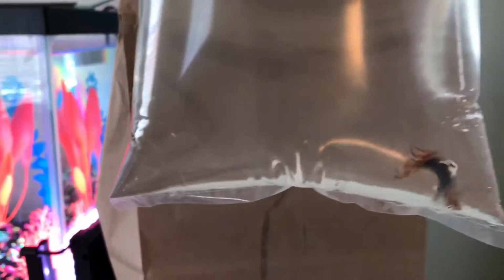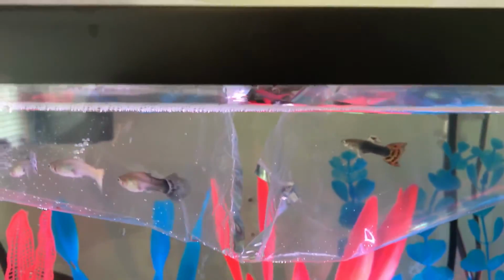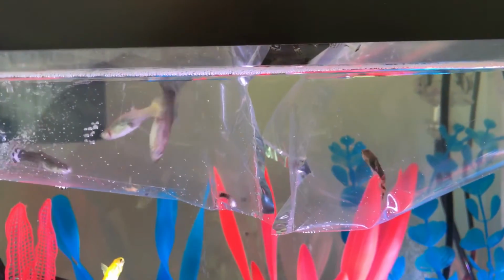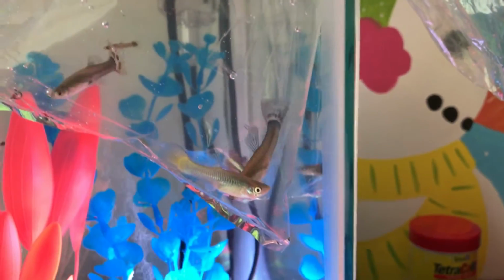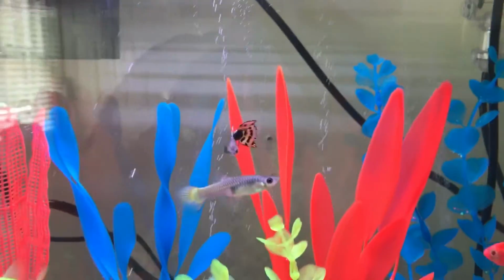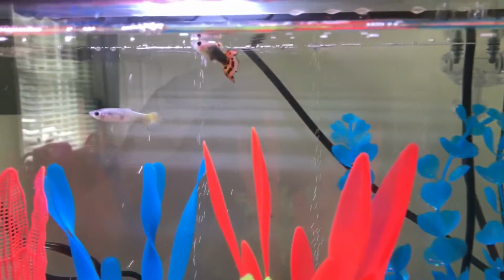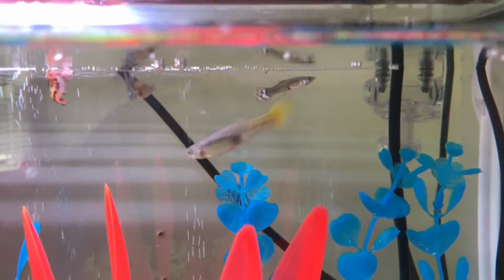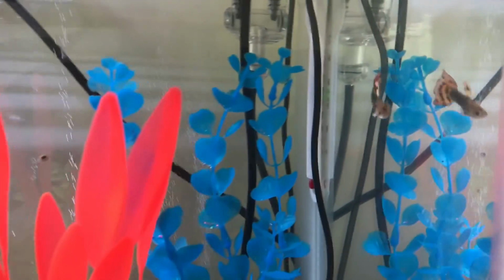Local Fish Store Purchase Reveal Unbagging/Unboxing Aquarium Acclimation Video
My teaser video yesterday was not an April fools joke :)

In this video I unbag/unbox reveal what I picked up at my Local Fish Store. Also I show you how I acclimate and add the fish safely to the tank.